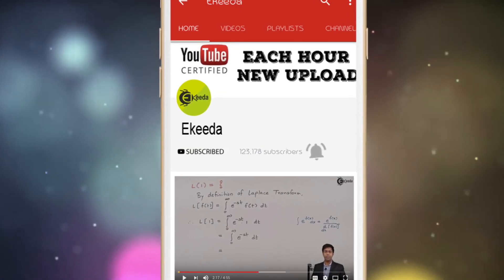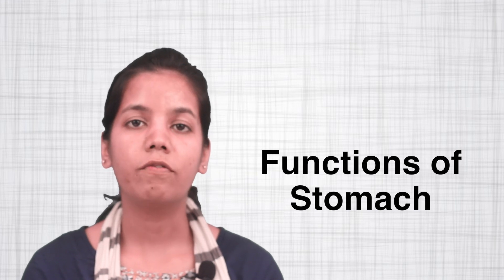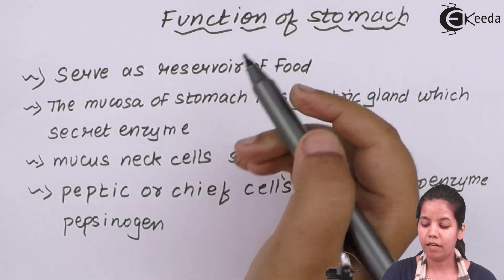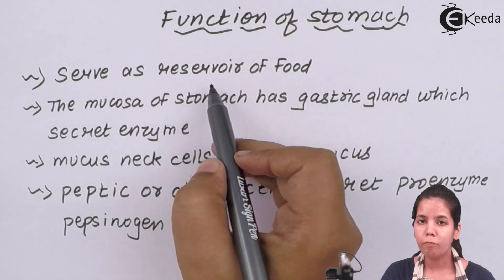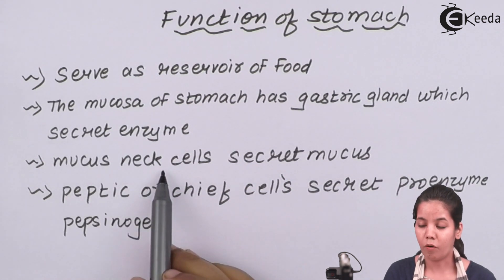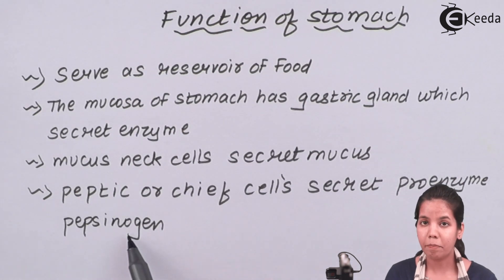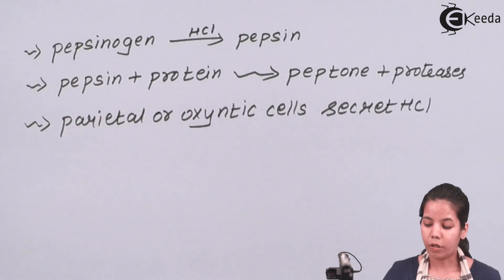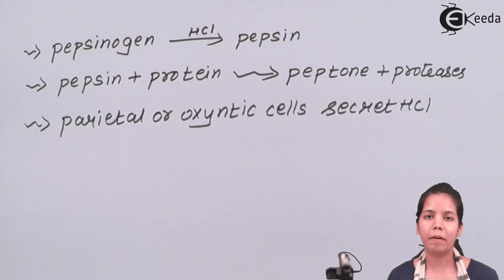Functions of Stomach in Digestive System - Human Digestive System - Biology Class 11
Video Lecture on Functions of Stomach in Digestive System from Human Digestive System chapter of Class 11 Biology for HSC, CBSE & NEET.

Happy Learning : )